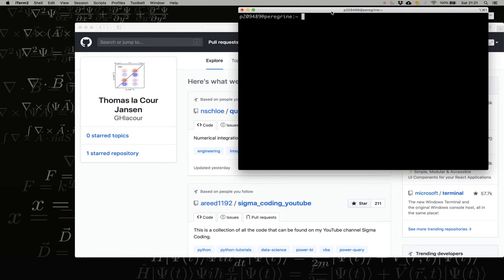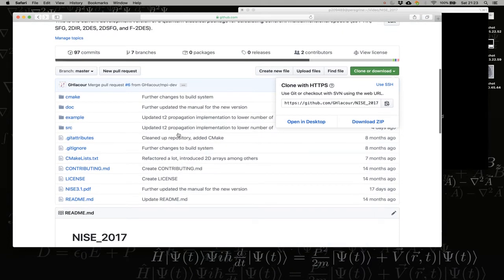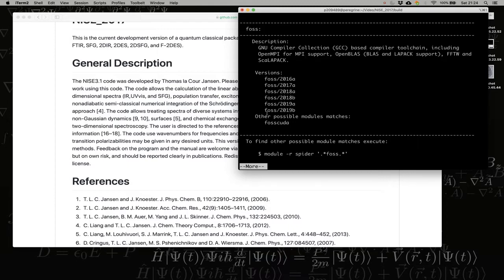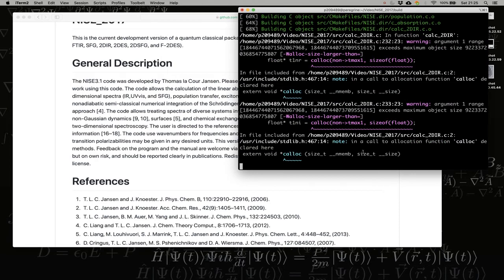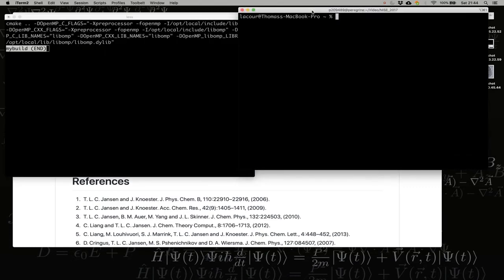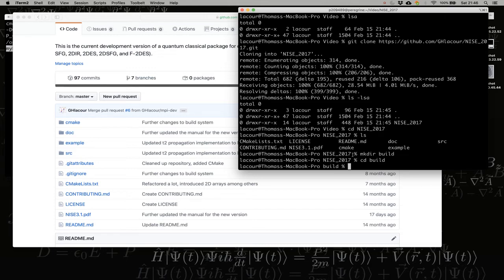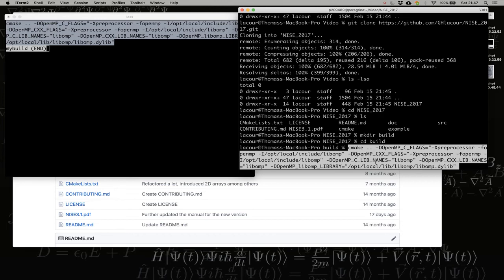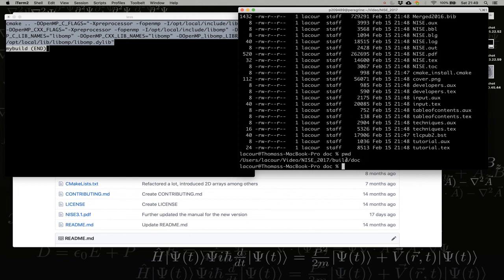InstallingNISE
In this video the installation of the NISE programme for Computational Spectroscopy is demonstrated on a computer cluster and on an apple computer